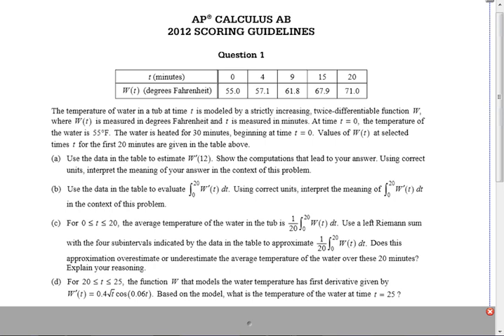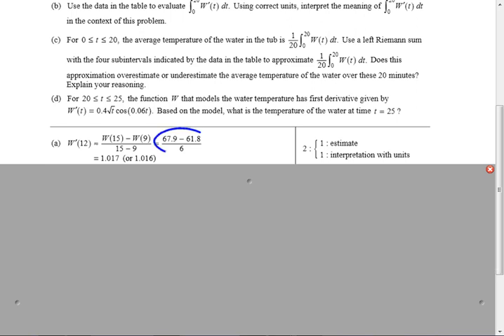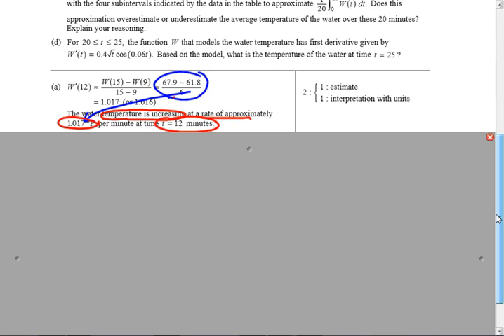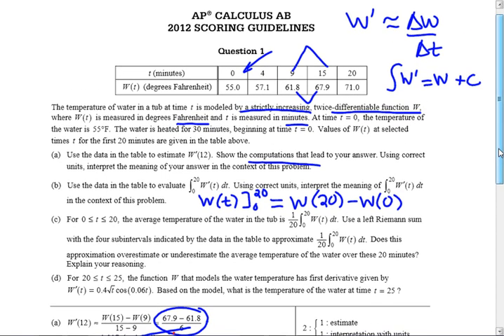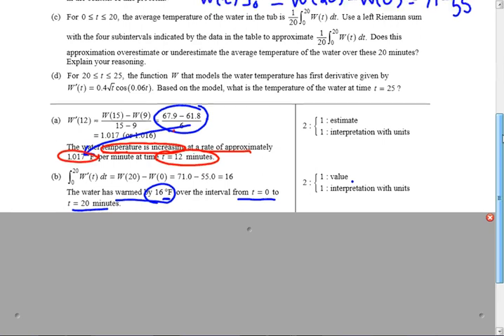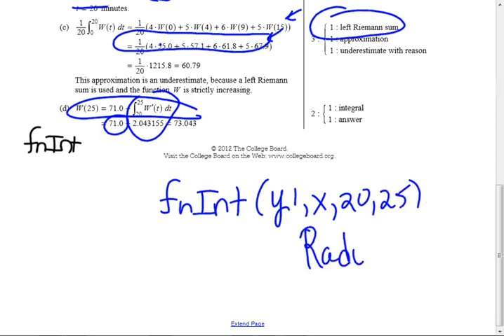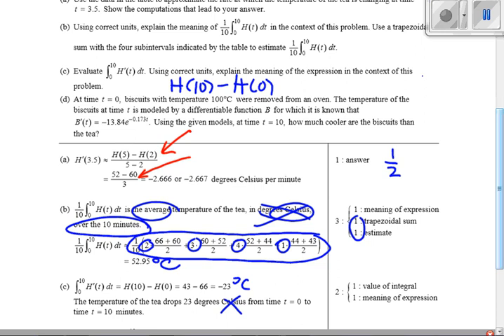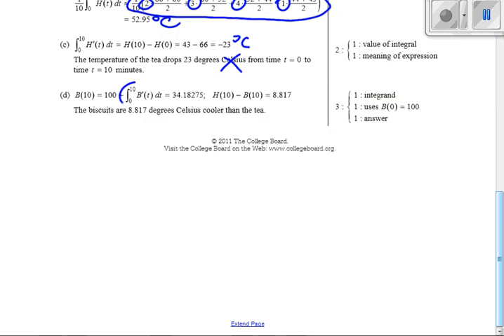2012 and 2011 Per 3 April 16